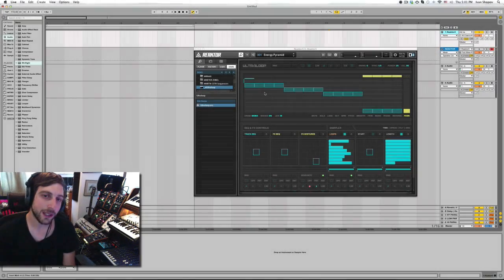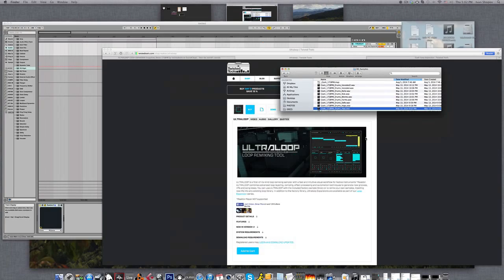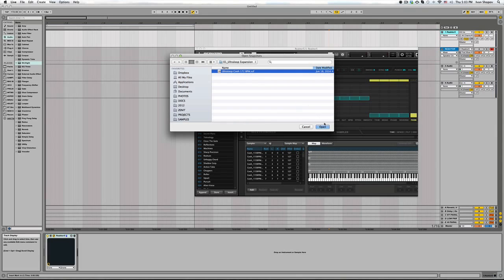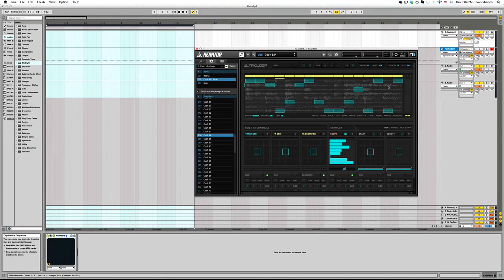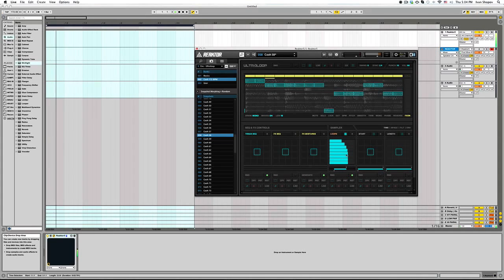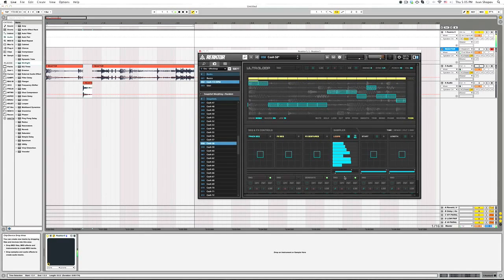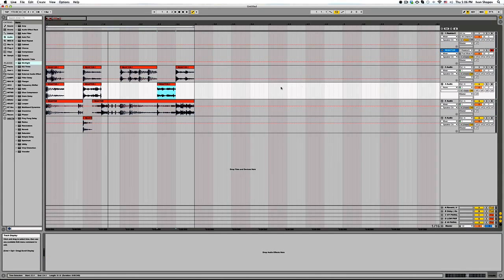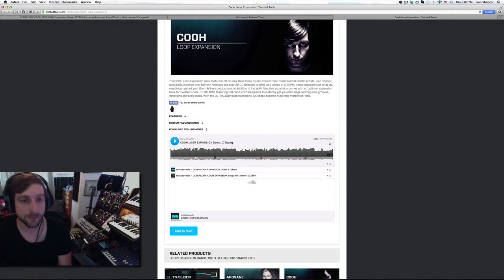COOH Ultraloop expansion tutorial part 1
This is a quick tutorial on how to use my COOH loop expansion for Twisted Tools's Ultraloop reaktor ensemble.